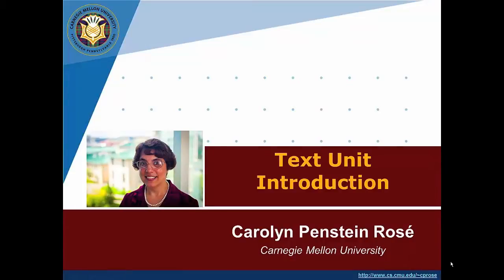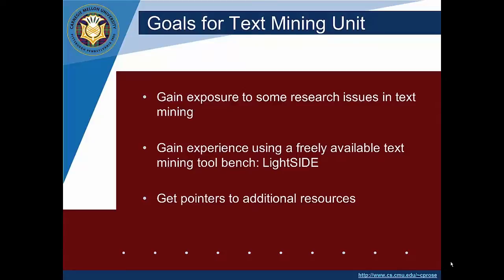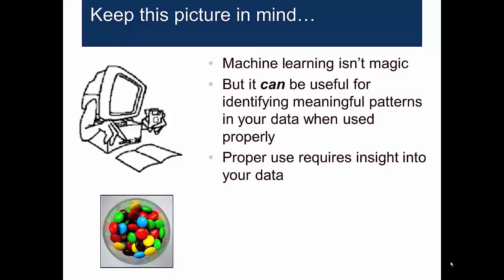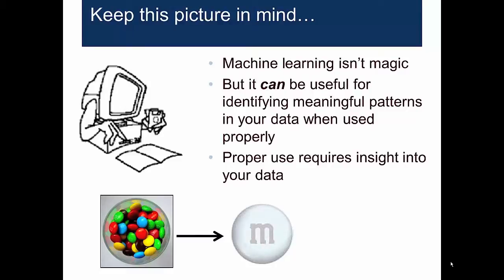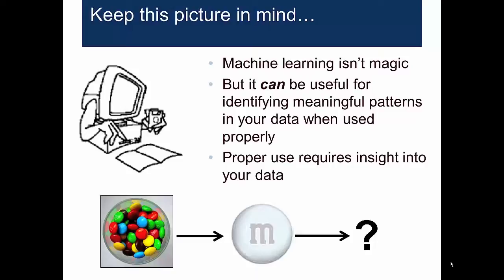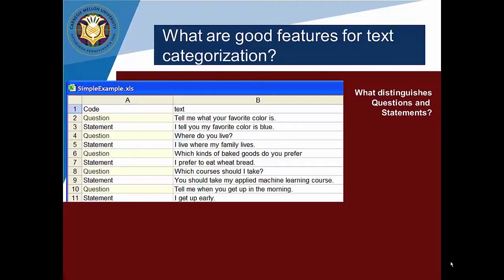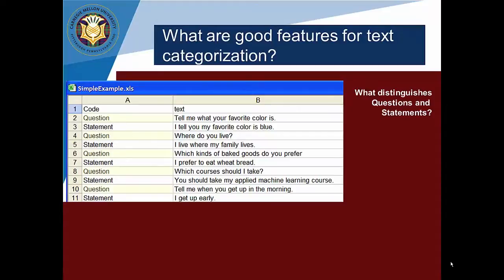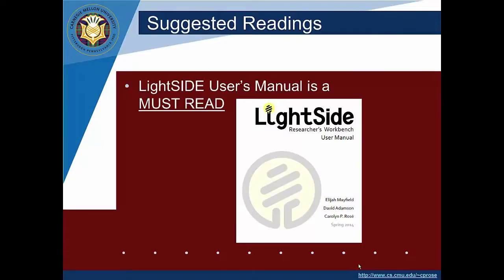Week 7: Text Mining Intro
Carolyn Rose introduces text mining for week 7 of DALMOOC.